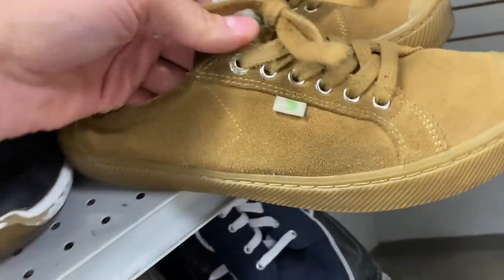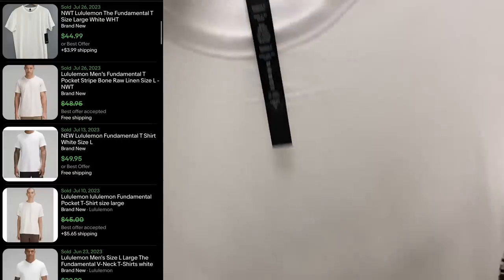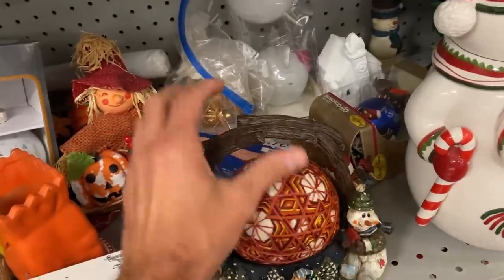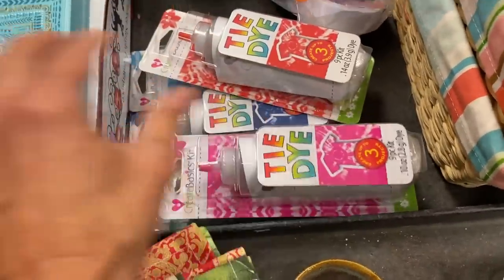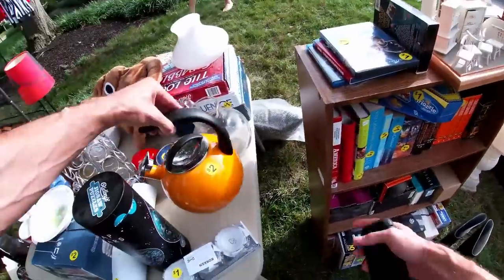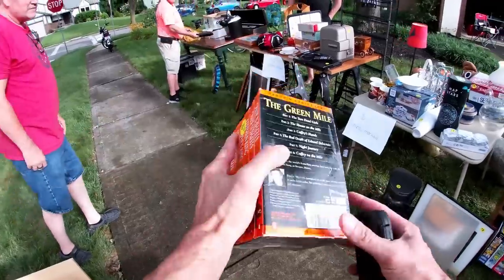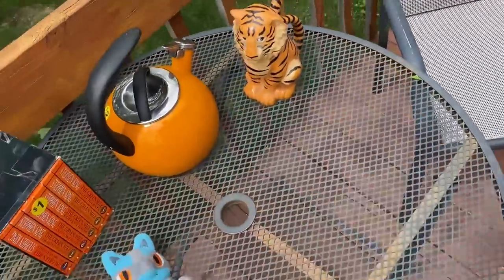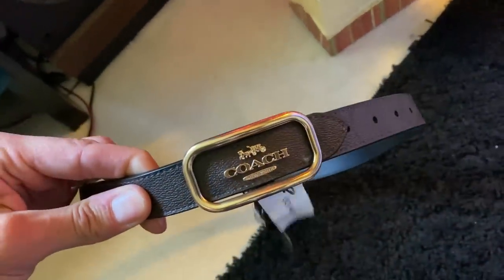This Felt Like Stealing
Second to last video for the month of July. You all rock! Take a minute to answer today's question if you will and thanks in advance!

All entrants must be 18 years of age or older to be eligible to enter and win. I reserve the right to ask for age verification if there is any indication or suspicion that an entrant or winner is a child.
Only individuals who reside in the United States are eligible to enter.
Additional Information:
1. Entries that do not comply will be disqualified
2. Purchases of any items from my business or purchasing Super Chats does not increase your chance of winning.
3. This giveaway conforms to the YouTube Community Guidelines Individuals and entries that do not comply with these guidelines are not eligible for the giveaway and will be disqualified.
4. Giveaway entries are void where prohibited or restricted by law.
6. All giveaway items were purchased or obtained by me personally or by the YouTuber giving the item away.
7. By entering this giveaway, you agree to release YouTube from any and all liability related to it.
8. Any address or email collected will not be used or shared in any way, shape, or form except with a third party payment processor to purchase postage and the postal company when purchasing a shipping label.
9. All rules are managed by Brendon AKA Dad Planet.